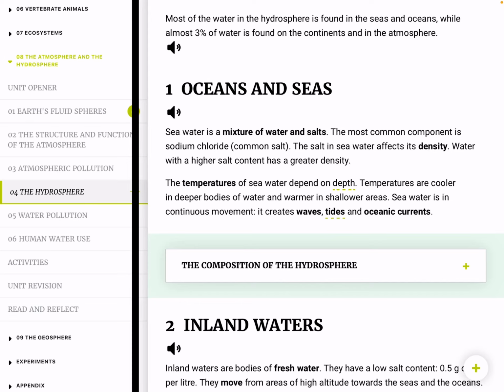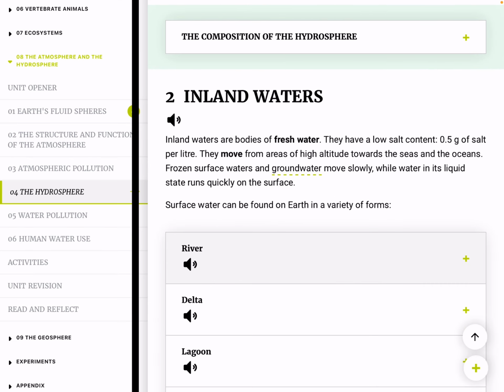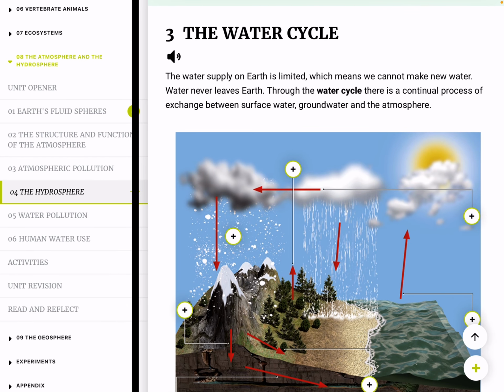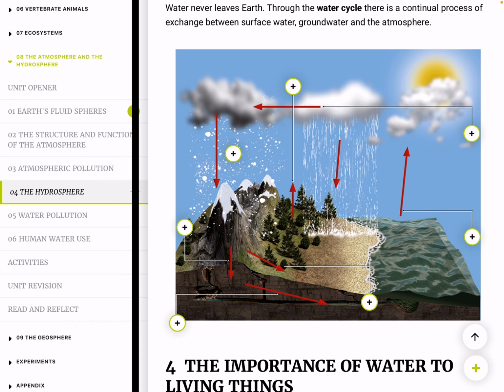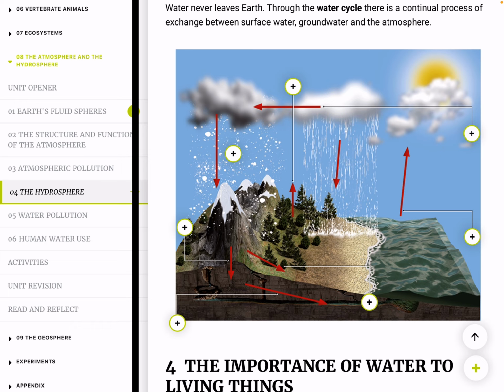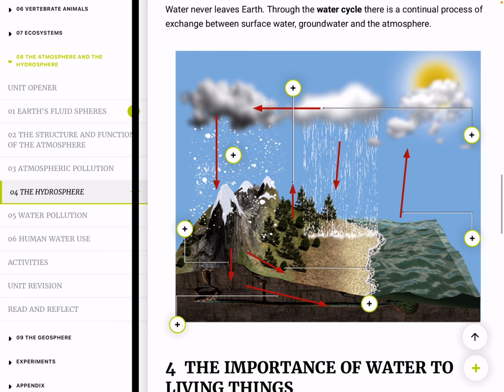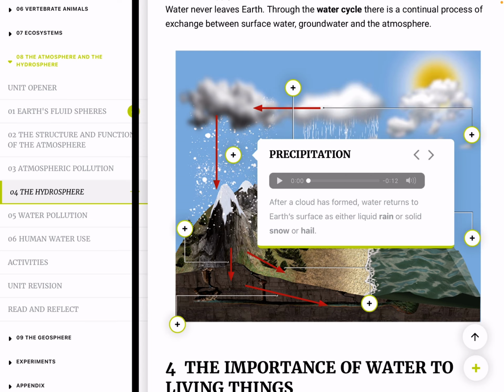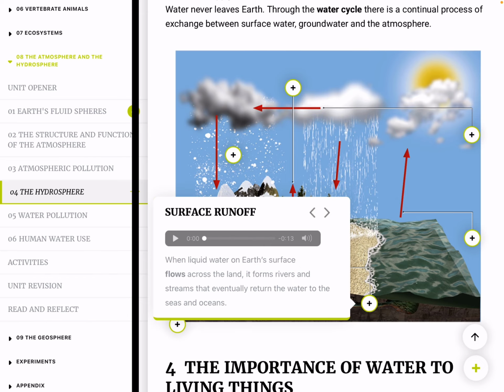7 de enero de 2021